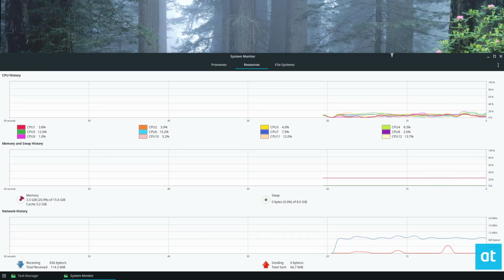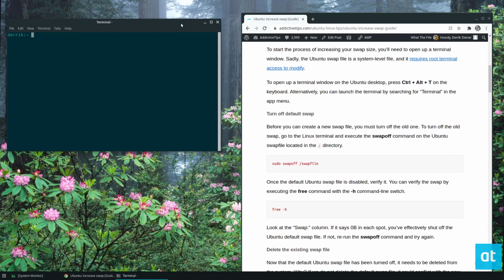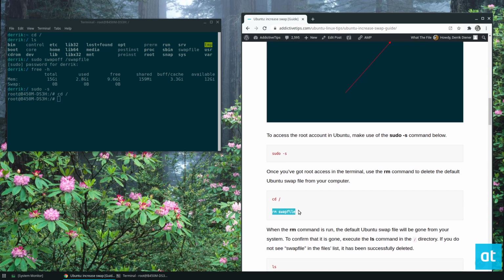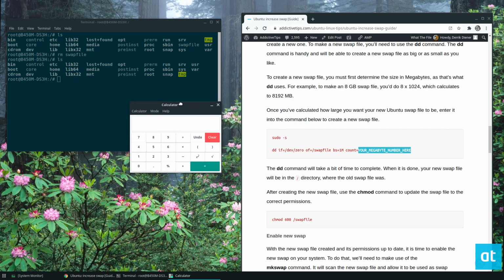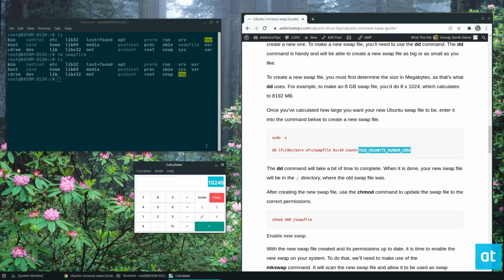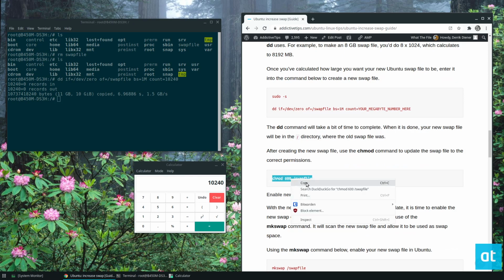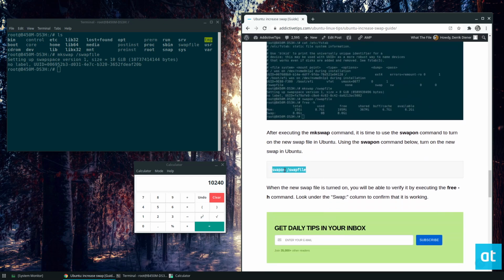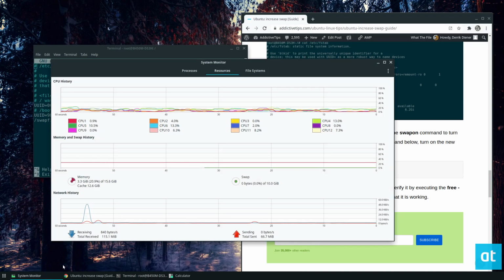Ubuntu: increase swap [Guide]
When installing Ubuntu, a swap file is created. The swap file is usually about 2 GB, though sometimes it can be larger. This swap file can do the trick for most Ubuntu users these days, as most modern PCs have a lot of performance and RAM.